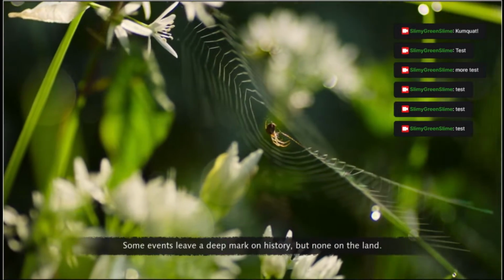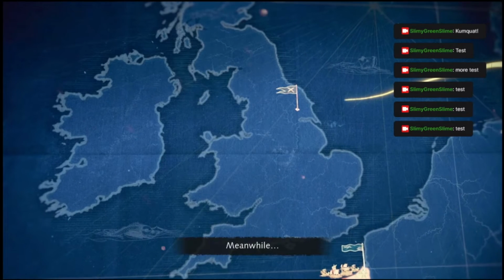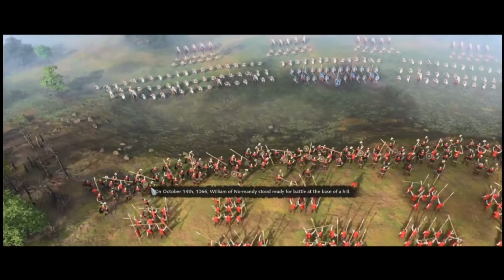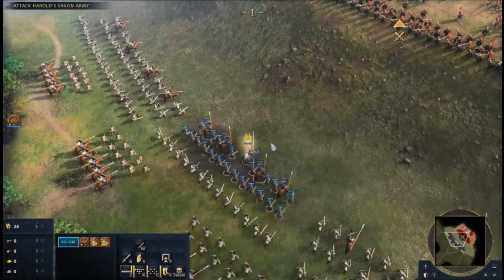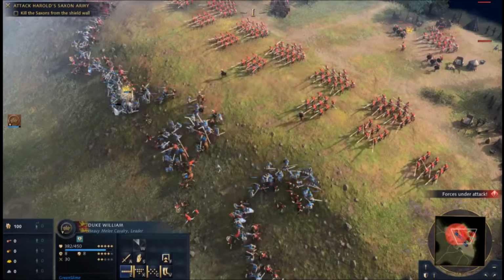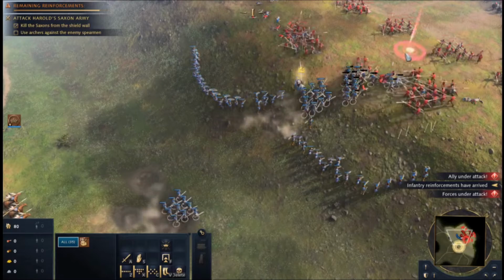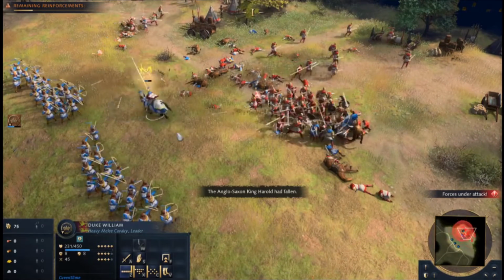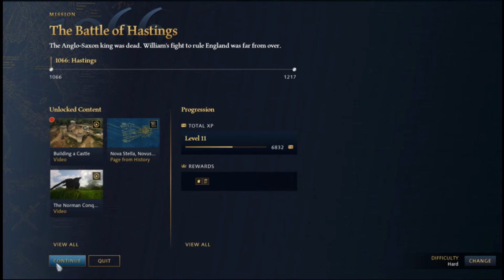Age of Empires IV | The Normans - Part 1 | The Battle of Hastings (1066)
It's a chaotic time for England. Harold Godwinson's own brother Tostig swore allegiance to and invited Harald Hardrada and his army of Norwegian invaders to claim England. At the same time, the bastard Duke of Normandy by the name of William laid his claim to the throne by virtue of promise from Harold's predecessor, Edward the Confessor. Will the Normans rise victorious and claim the throne? And what will this mean for the Anglo-Saxons of England?

We open up Age of Empires 4 with the famous Battle of Hastings for our attack-move tutorial.